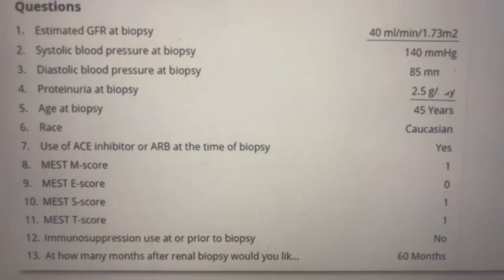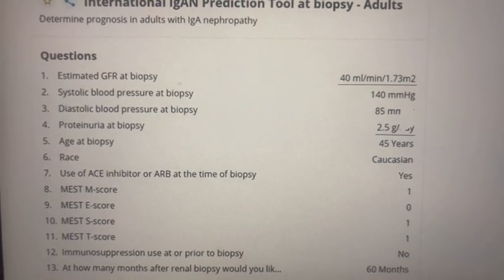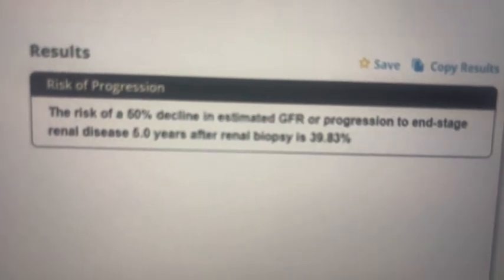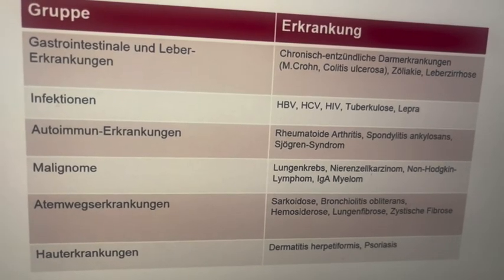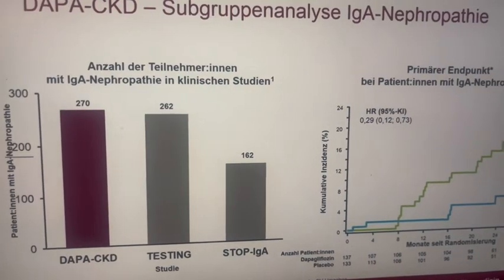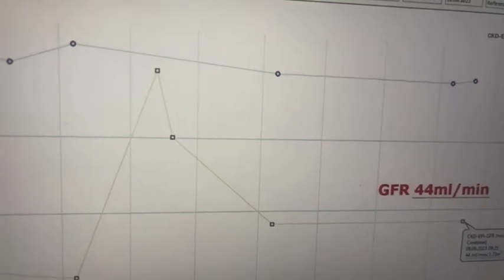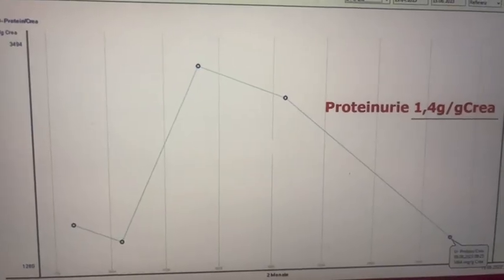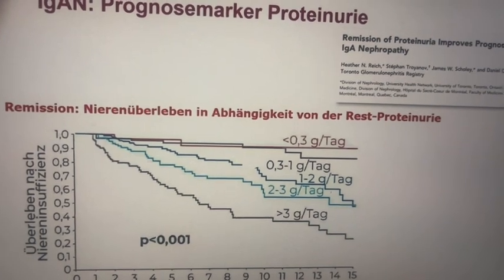IgANephropathie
Nephrology, Kidneydieses, clinical studies , most recent